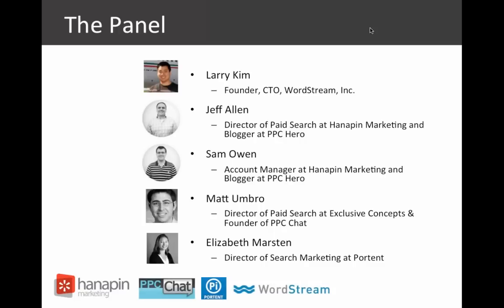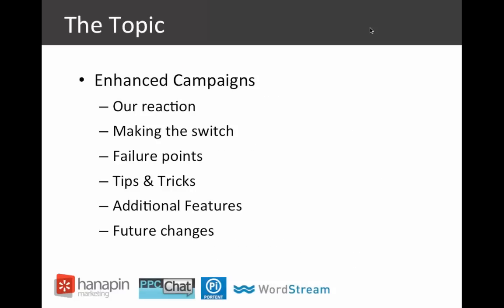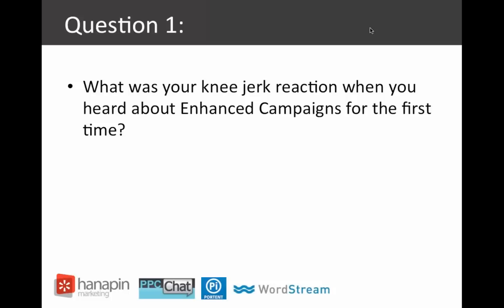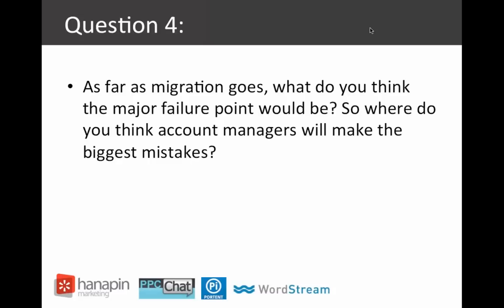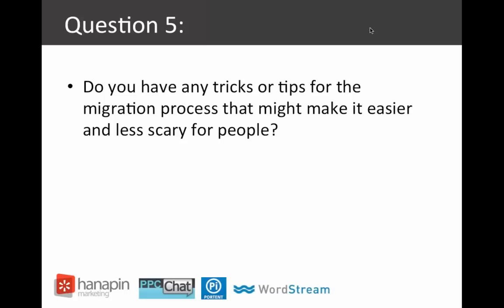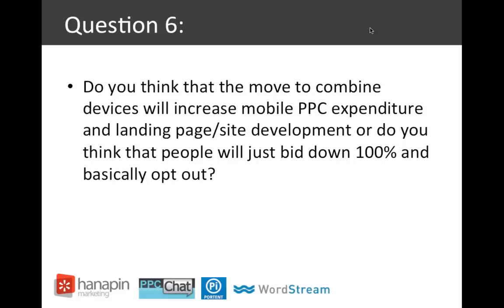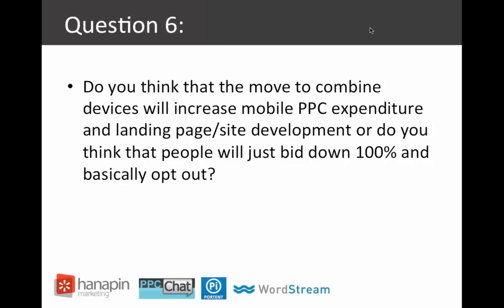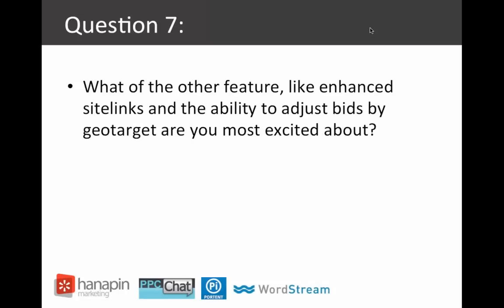Are Google's New Enhanced Campaigns Going To Ruin Your PPC Accounts?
Google's Enhanced Campaigns update to AdWords had a lot of people asking questions, and it didn't take long for that little hypothesis to prove correct! Watch the recording below to see Jeff Allen & Sam Owen of Hanapin Marketing, Larry Kim of Wordstream and Elizabeth Marsten of Portent answer common questions, including the title question "Are Enhanced Campaigns Going to Ruin Your PPC Accounts?"

There were so many additional questions at the end, we didn't have a chance to get through all of them, so we extended the discussion into this week's Heroview with Sam Owen—so check out his interview in the link above for even more answers!